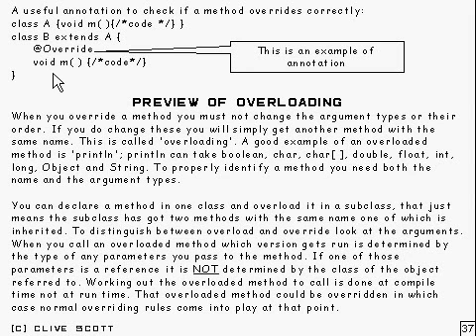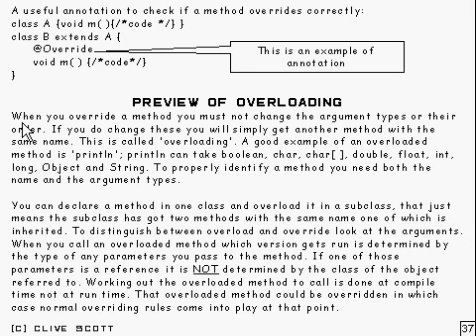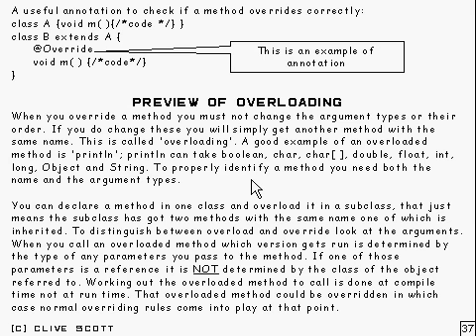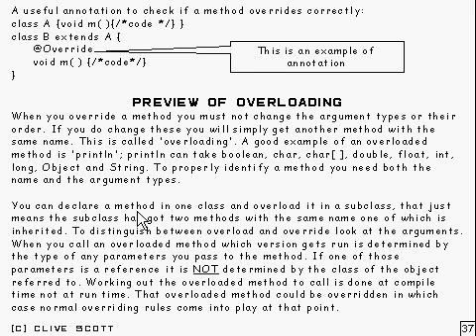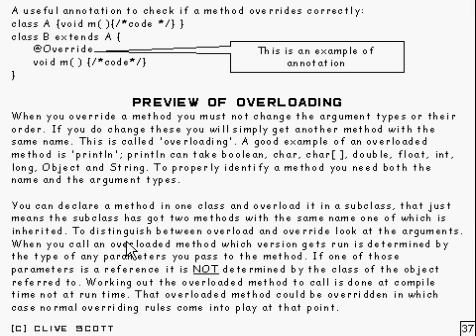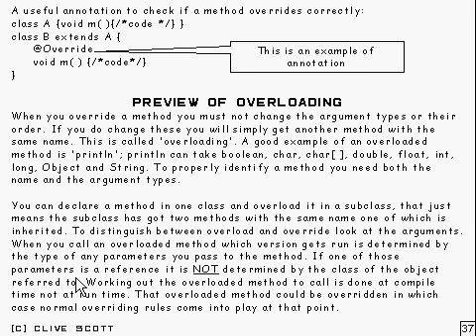Java Tutorial 17.20 Classes, overriding, hiding and access